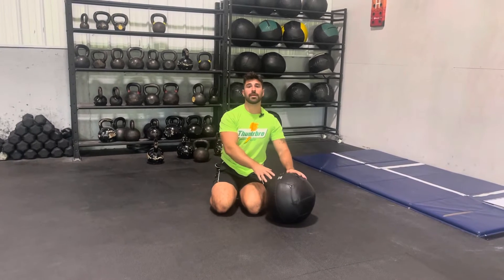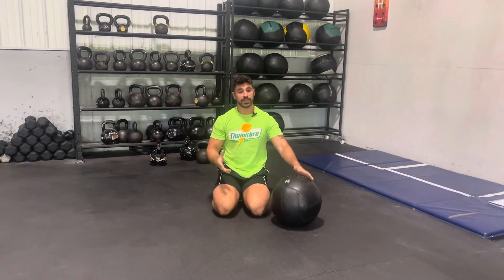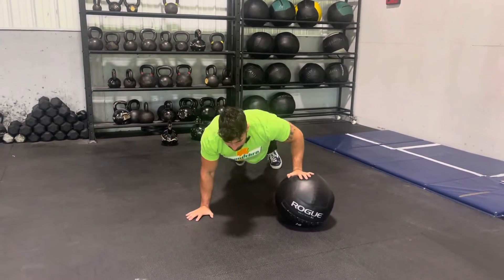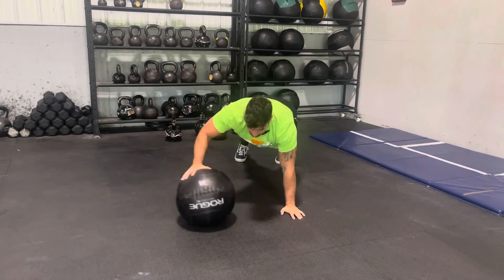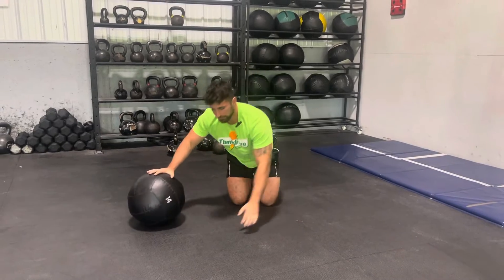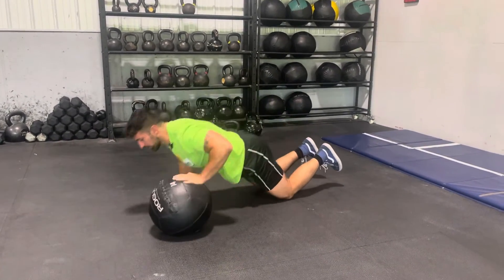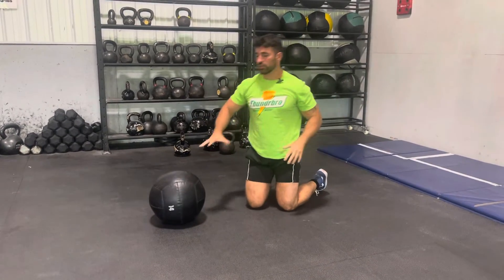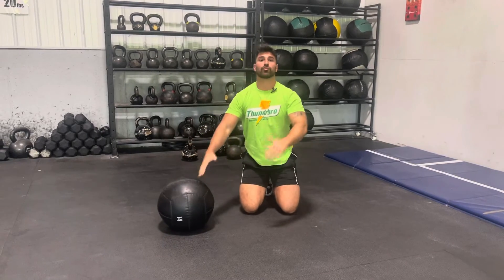Alternating med ball plyo push-up variation